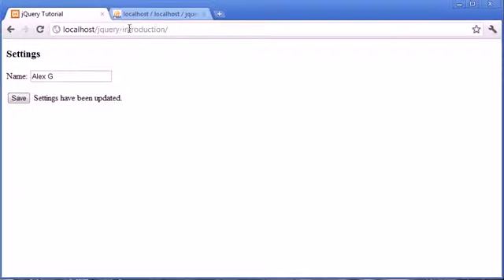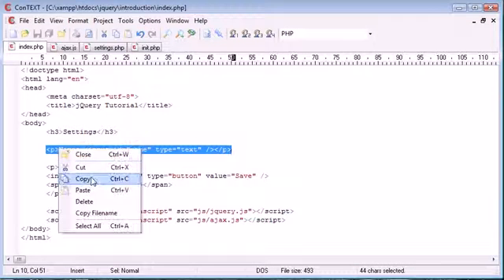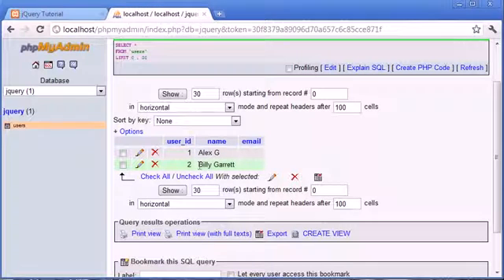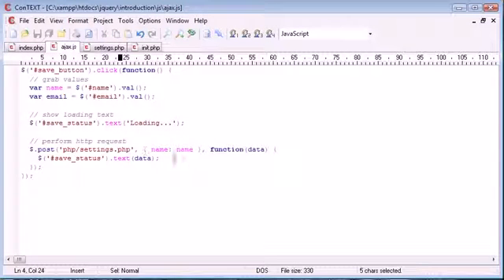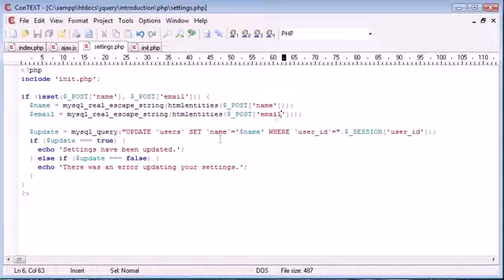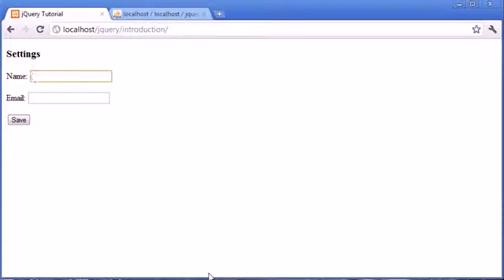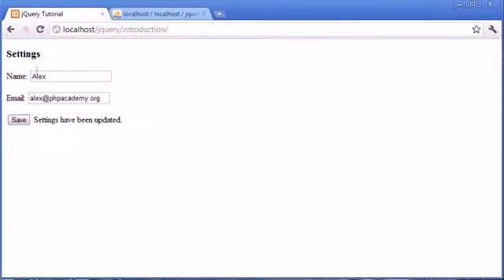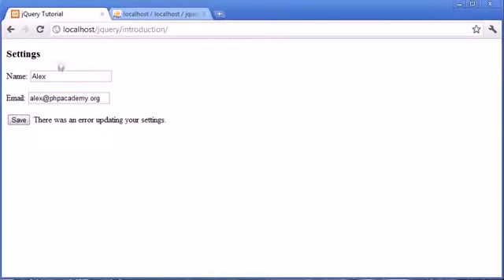114 Updating database table values